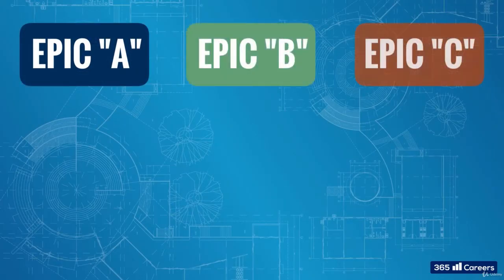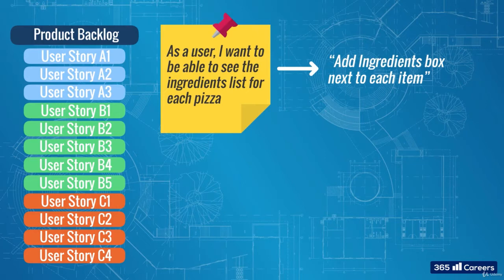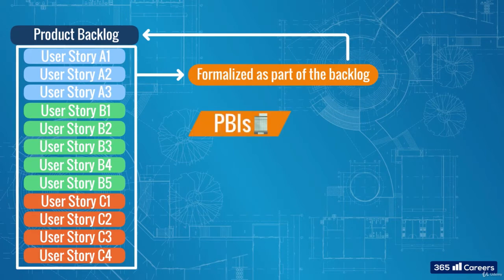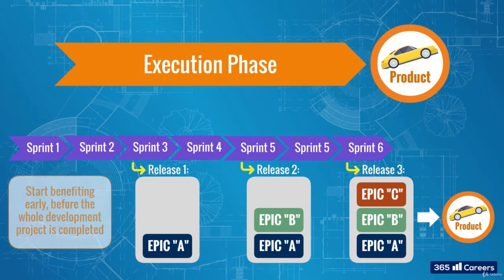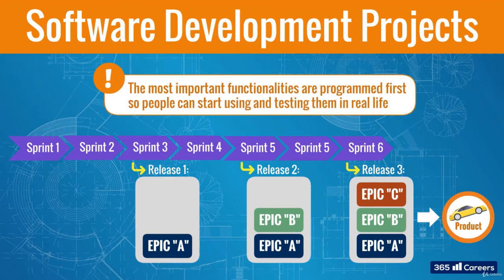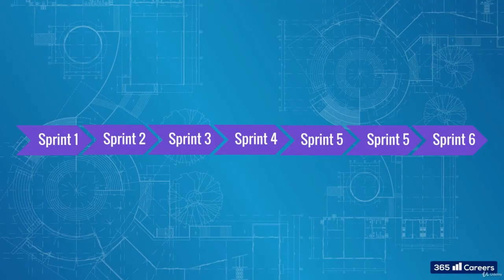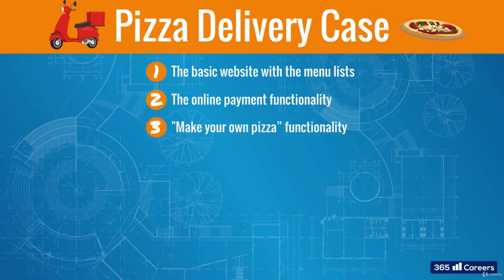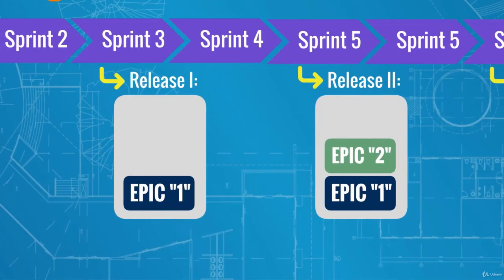091 Product Backlog & MVP Explained in Scrum (Final Summary)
Scrum Product Backlog and MVP – Key Takeaways
From User Stories to MVP: Scrum Scope Management Explained
Product Backlog & Minimum Viable Product in Agile Scrum (Conclusion)
Scrum Explained: Backlog, Releases, and MVP in Practice

Once user stories and epics are refined into a structured product backlog, the work becomes organized into clear, task-oriented Product Backlog Items that guide the development team through each sprint. This structure allows Scrum teams to deliver value incrementally, releasing usable parts of the product instead of waiting for full completion.
By delivering functionality step by step, organizations reduce time to market and start gaining real business value much earlier in the project lifecycle. This is where the concept of a Minimum Viable Product (MVP) becomes essential—focusing only on the core features needed to make the product usable and valuable from the start.
Using our pizza delivery example, the MVP would include only the essential features such as selecting a pizza and completing payment, enabling the service to operate while additional features like custom pizza creation can be added later.
Overall, Scrum ensures faster delivery, early feedback, and continuous improvement—making it a powerful approach for modern product development.